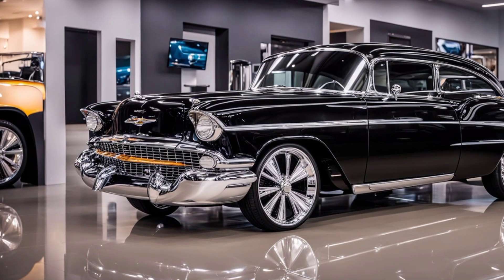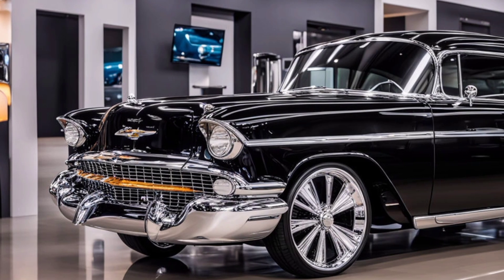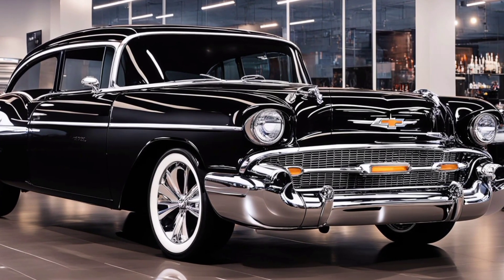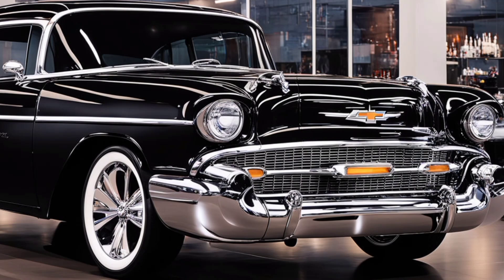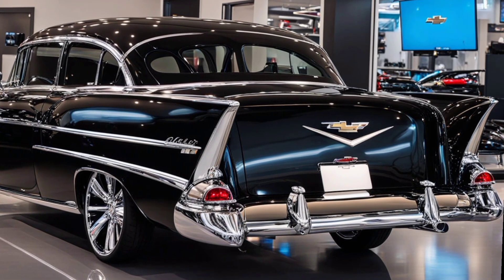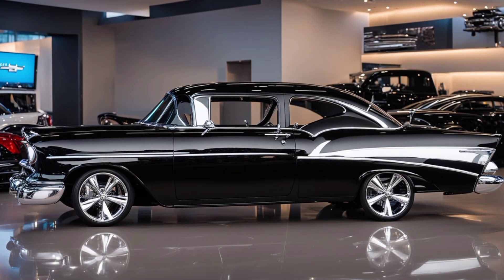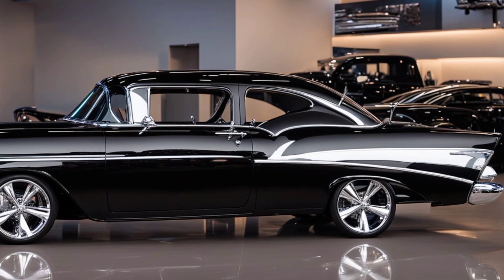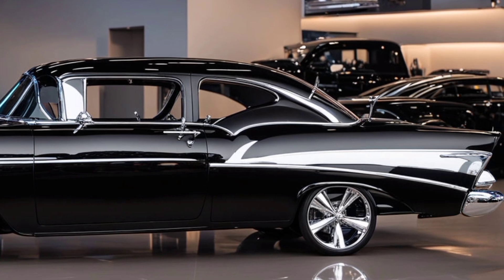"You Won’t Believe What the 2025 Chevy Bel Air Looks Like – It’s a Total Game Changer!"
"Prepare to be blown away! The 2025 Chevy Bel Air has arrived, and it’s nothing like you’ve ever seen before. From its stunning design to groundbreaking tech features, this classic icon has been completely reimagined. Watch as we dive into every detail of this game-changing vehicle and uncover why it’s set to become the hottest car of the year!

Cover Topics!

 "2025 Chevy Bel Air: A Design Revolution You Have to See!"

 "The 2025 Chevy Bel Air is HERE – Discover What Makes It Unique!"

 "Chevy Bel Air 2025: Jaw-Dropping Features You Won’t Believe!"

. "First Look: 2025 Chevy Bel Air’s Mind-Blowing Upgrades Revealed!"

"Why the 2025 Chevy Bel Air Will Blow Your Mind – Watch Now!"

 "The Future of Classic Cars: 2025 Chevy Bel Air Revealed!"

"Unveiling the 2025 Chevy Bel Air – Is This the Ultimate Classic Revival?"

 "2025 Chevy Bel Air: Everything You Need to Know About This Iconic Revamp!"

 "From Classic to Cutting-Edge: Explore the 2025 Chevy Bel Air!"

 "2025 Chevy Bel Air EXPOSED: What Makes This Car a Total Game Changer?"

"Explore the latest in automotive design with our in-depth reviews and exclusive previews!"